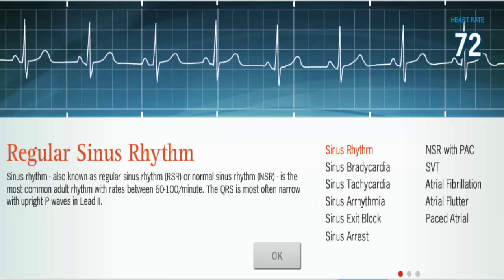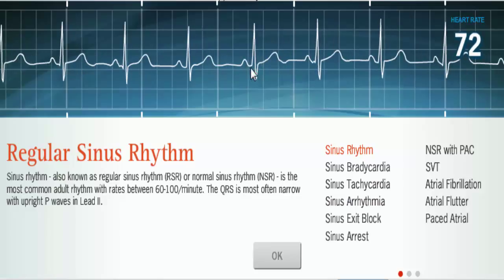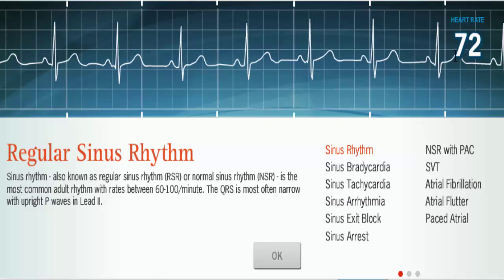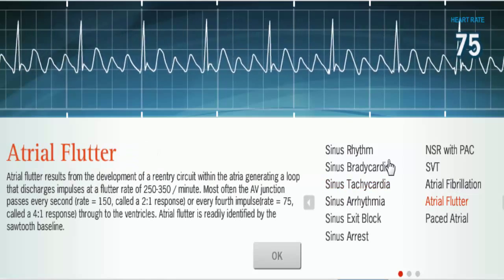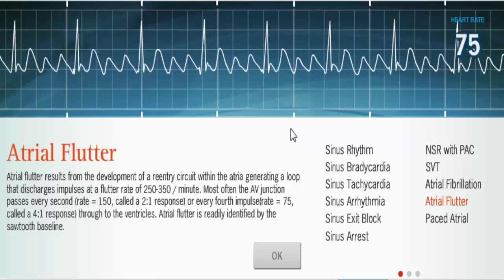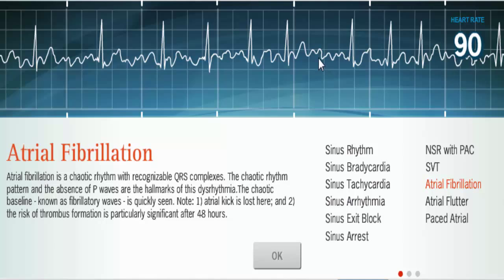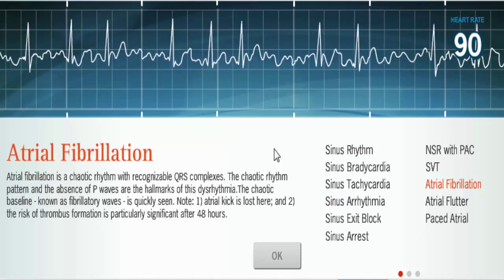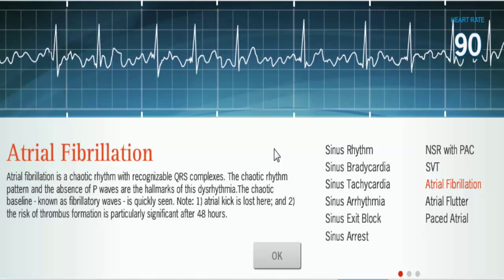Atrial Arrhythmias (NSR, Atrial Flutter, Atrial Fibrillation)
What is the difference between atrial tachycardia and sinus tachycardia?

Nursing School Doesn't Have to be so DAMN Hard!